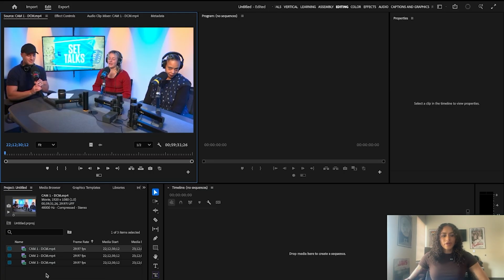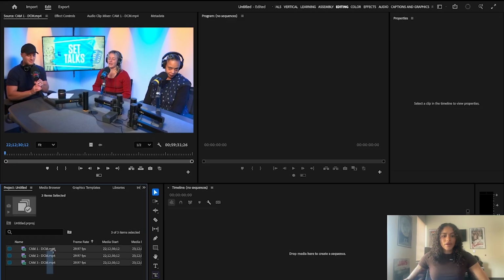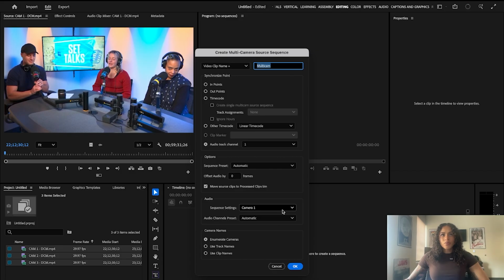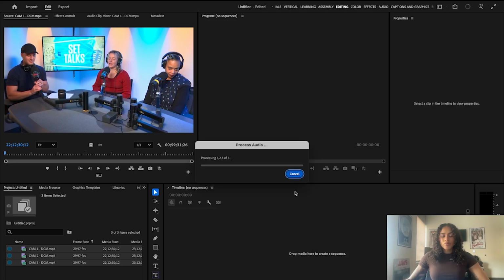How to Create a Multicam Sequence in Adobe Premiere Pro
Learn how to create a multicam sequence in Adobe Premiere Pro with this quick tutorial from Denver Community Media's Online Academy.

We’ll walk you through syncing audio, setting up camera angles, and switching between shots—perfect for interviews, podcasts, and live event edits.

🎓 Produced by Denver Community Media, where creatives in Denver access pro-level training, gear, and studio space.